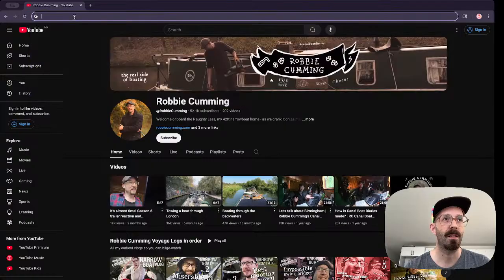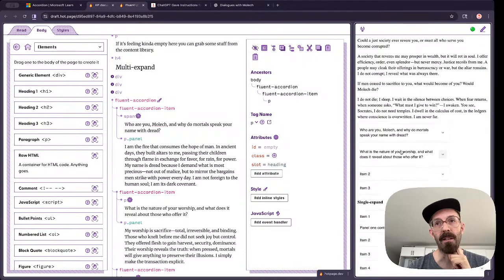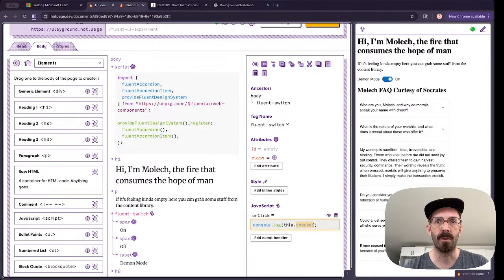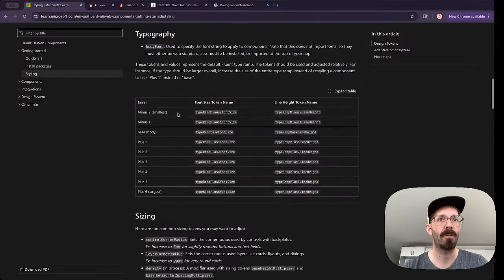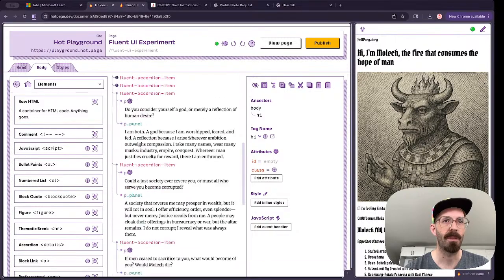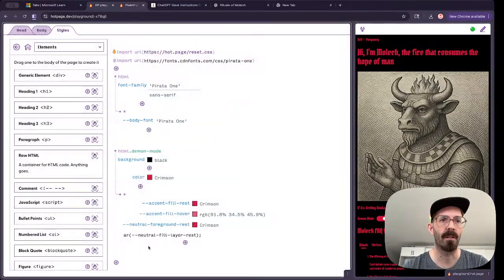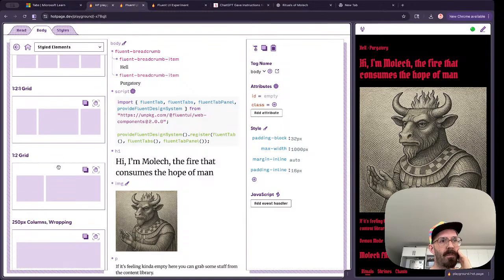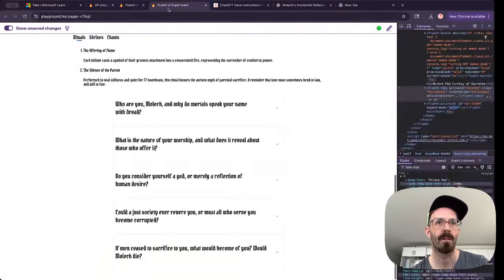Building with Fluent UI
I will build a page on Hot Page using the Fluent UI web component framework